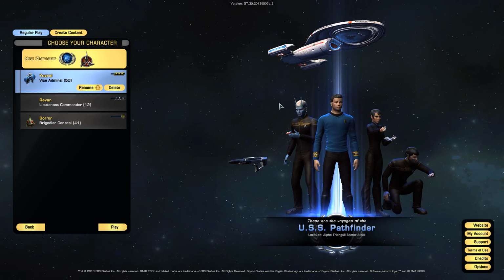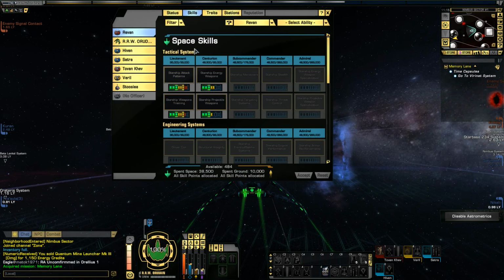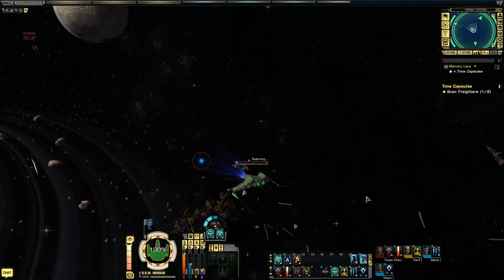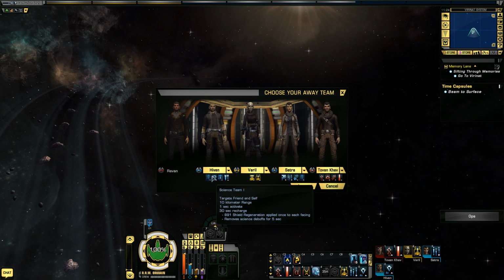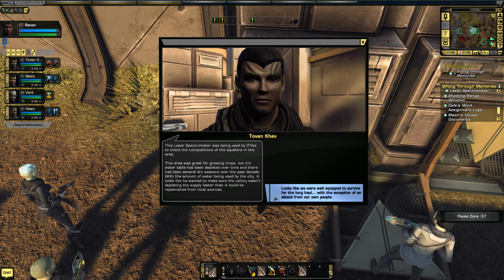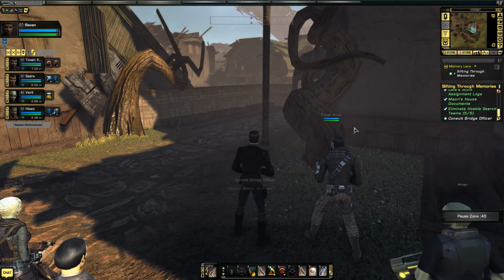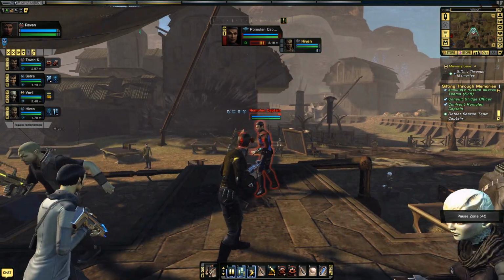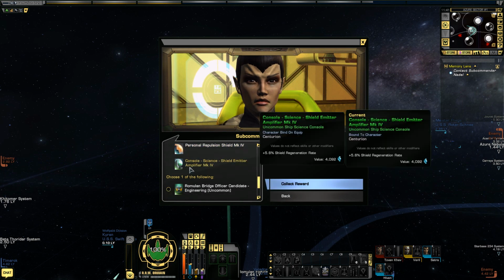Tribble Timewarp, 4/5/13: Memory Lane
In which we try go home again (Herodotus was wrong, for given values of 'river' and 'man') and the Tal'Shiar employ a complete idiot.